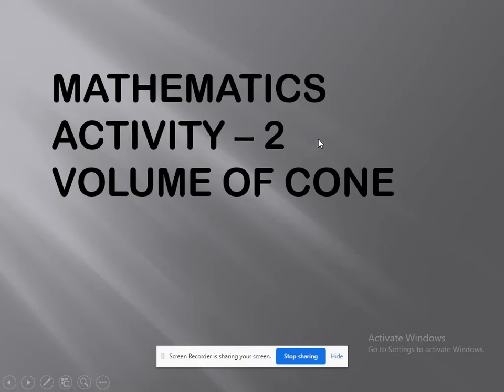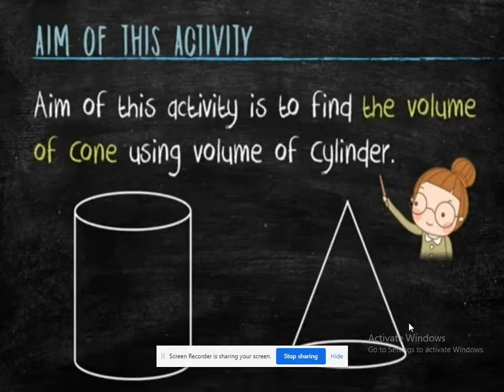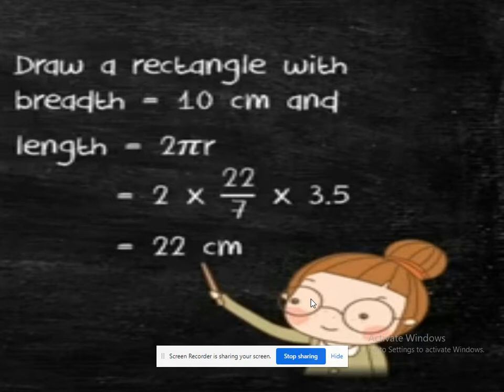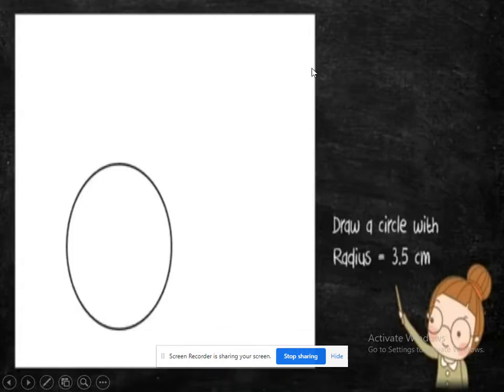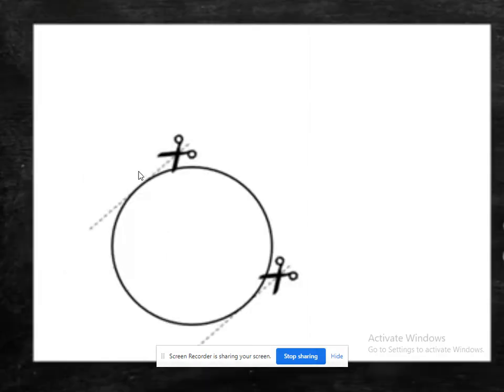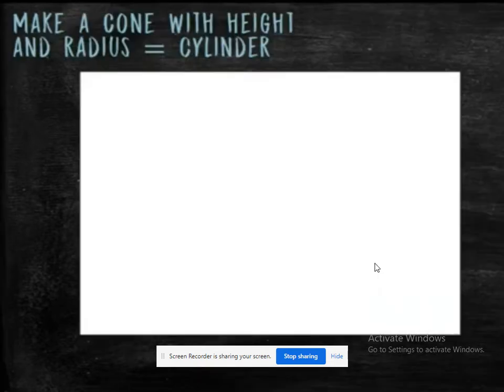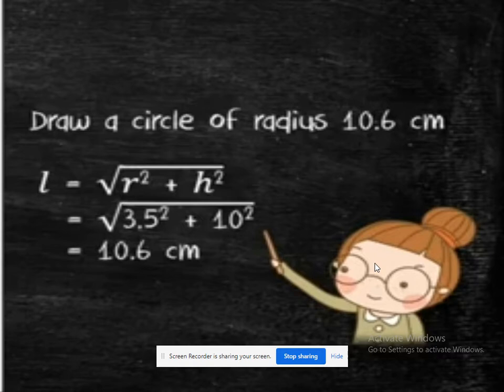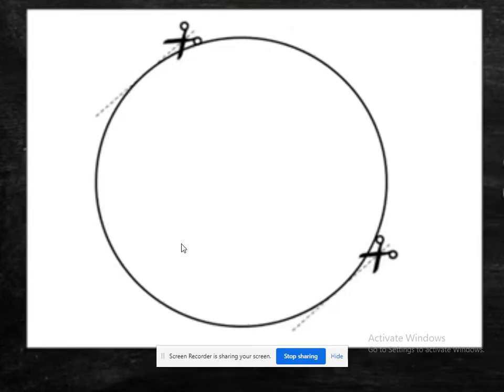IX STD Maths Volume of cone Activity 2